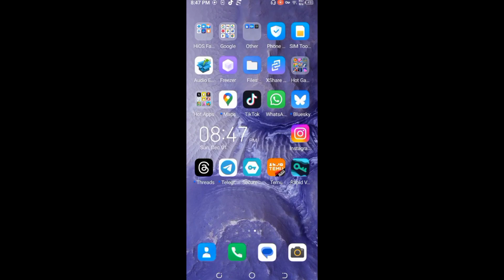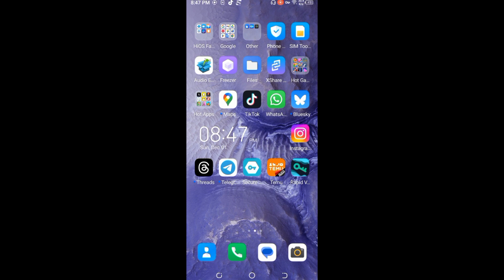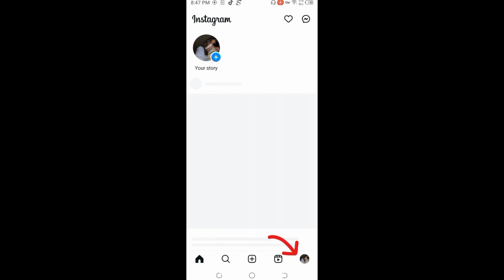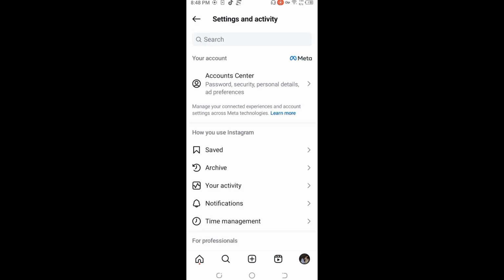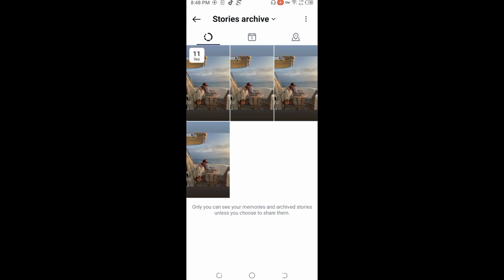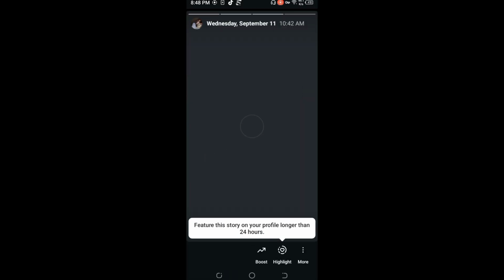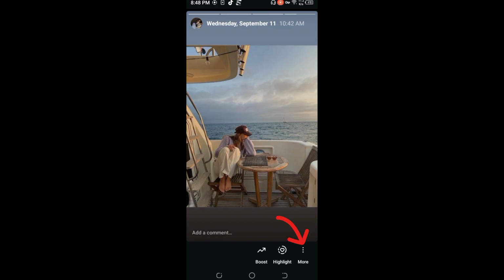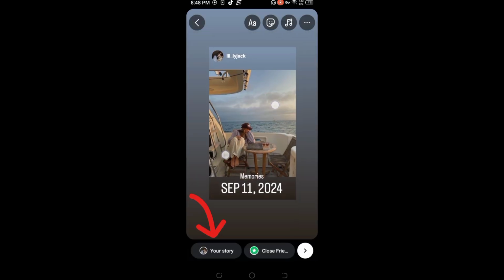How to Unarchive Story on Instagram (EASY Steps!)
How to Unarchive Story on Instagram
Learn how to unarchive a story on Instagram and make it visible again. This video walks you through accessing your archived stories, selecting the one you want to unarchive, and restoring it to your profile. Perfect for users looking to bring back old stories to their feed.